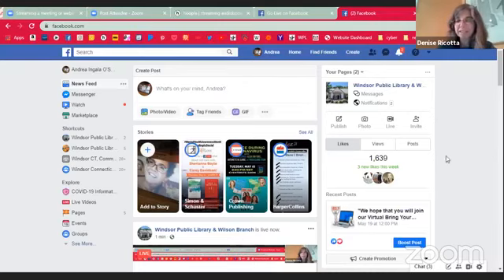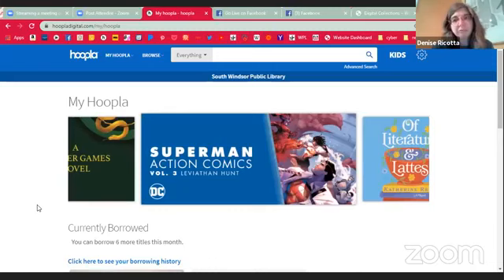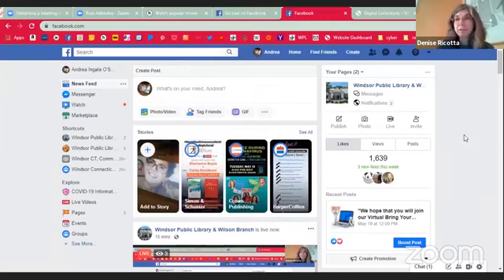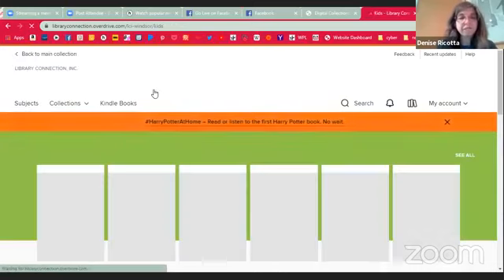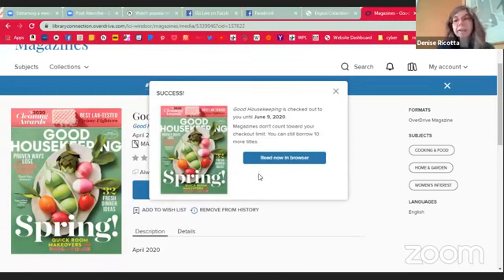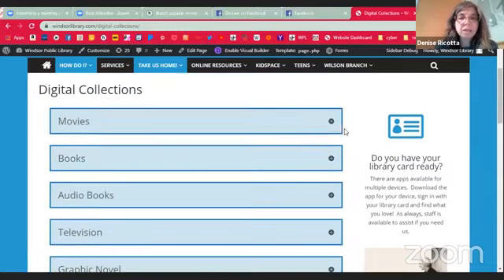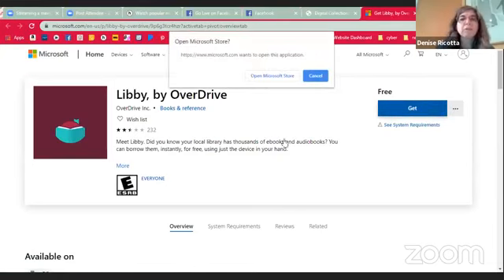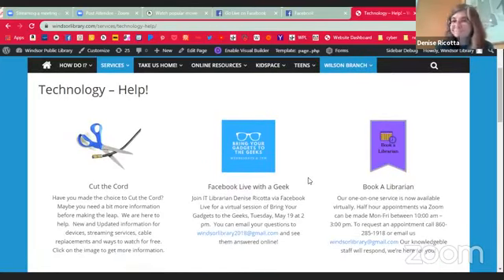May 19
For this session I show you my screen and I get into the details of using all of our digital services: hoopla, Overdrive & Libby, rb Digital and Kanopy.